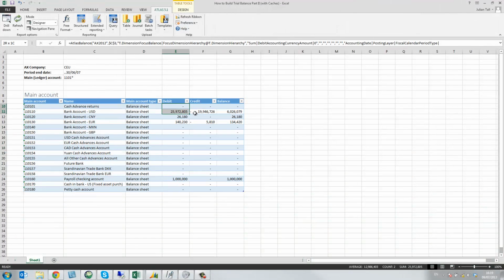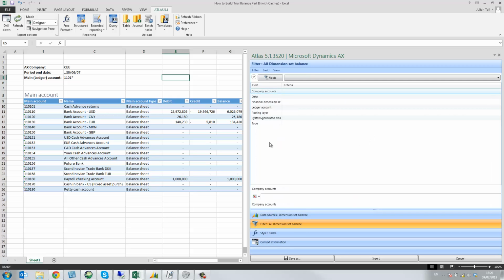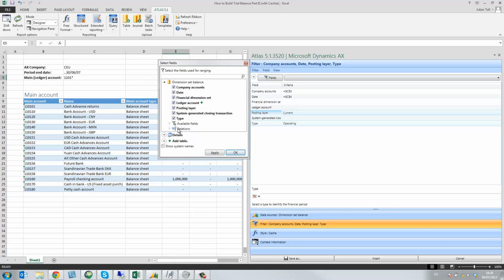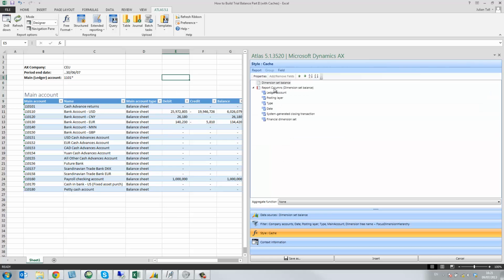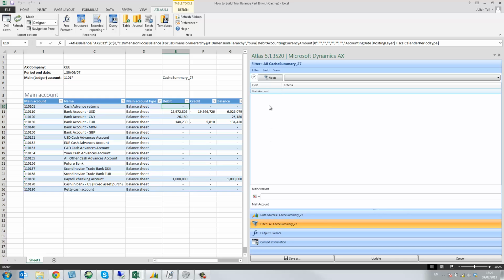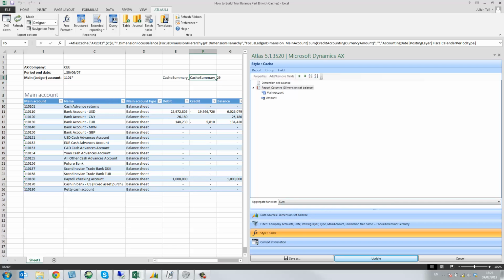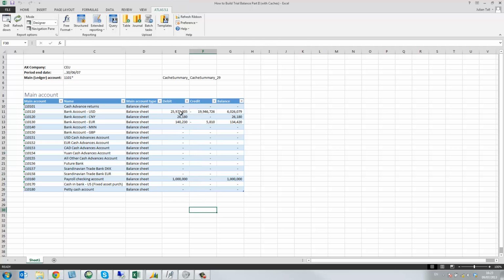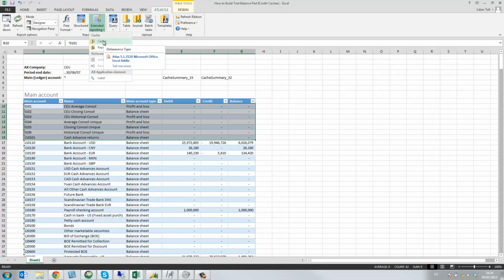Creating a Trial Balance using Cache function ( Part 2)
Creating a Trial Balance for many transactions. Improve performance and efficiency using Cache function, when uploading multiple accounts and many transactions.
Atlas Caching allows you to produce a report which is going to return back ( in memory via a single call on the database) a learn quantity of data.

Let us know how much quicker your report runs with Atlas Caching.

For more information on Atlas reporting, visit globesoftware.com